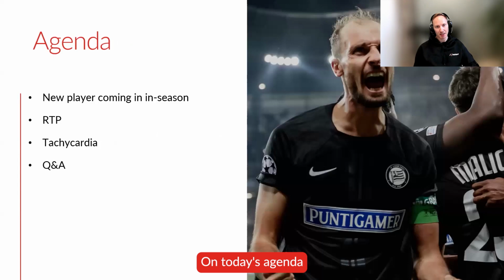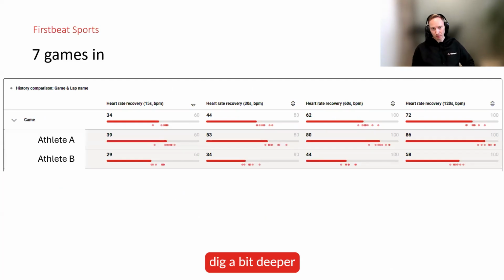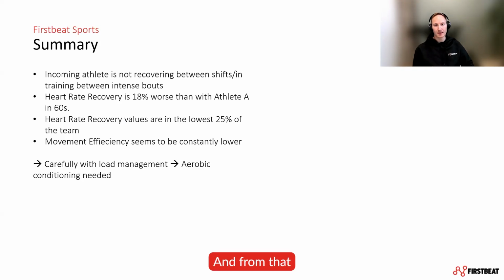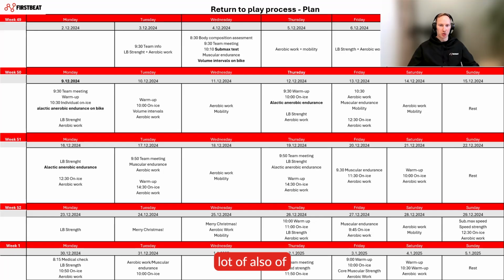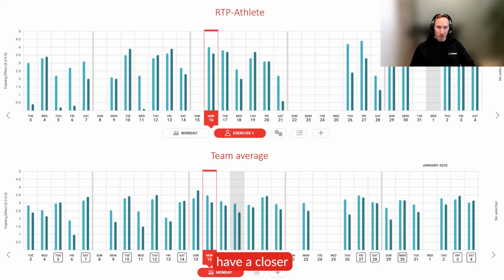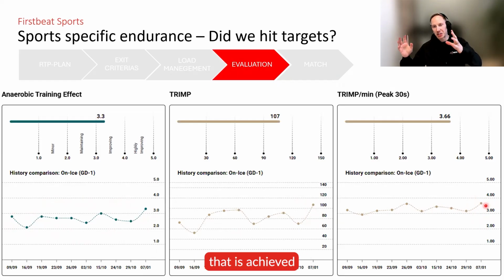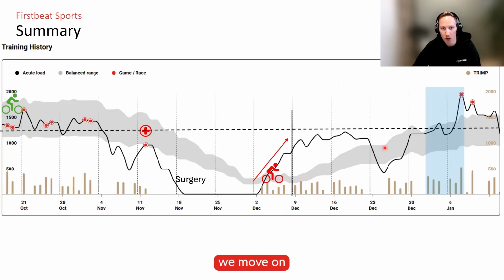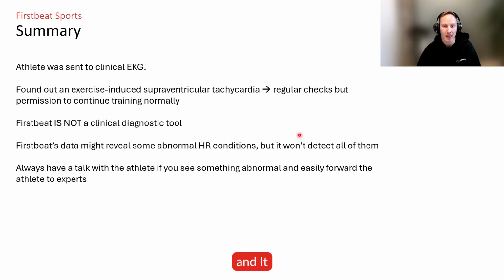Behind the Firstbeat Data: Real World Athlete and Team Monitoring Case Studies | Educational Series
How do elite coaches bridge the gap between data and decision-making?

In this educational session, we go beyond the numbers to explore how to interpret and apply Firstbeat Sports data in real-world performance environments.

Join Firstbeat’s Joel Wenning as he walks through practical case studies showing how elite teams use physiological data to balance team objectives with individual athlete needs, factoring in everything from playing time and fitness levels to training history and positional demands.

Whether you’re a coach, performance staff, or sport scientist, this webinar gives actionable insights to help you monitor athlete fitness more effectively.

👇Take your athlete monitoring knowledge one step further with these useful articles:

Understand Competition Demands:
Find out how Firstbeat’s Maximal Intensity Periods feature can help you establish the demands of competition.

Track Athlete Conditioning:
Discover how Firstbeat’s Heart Rate Recovery feature helps you track athletes’ conditioning and identify individual players' trajectories. How do elite coaches bridge the gap between data and decision-making?

Assess Session Demands:
How to use Firstbeat’s Training Effect to assess session demands and structure weekly training by guiding session intensity and volume.